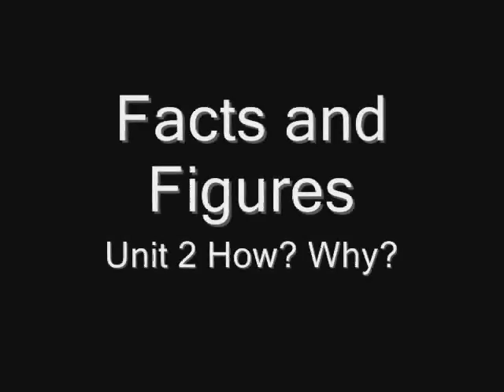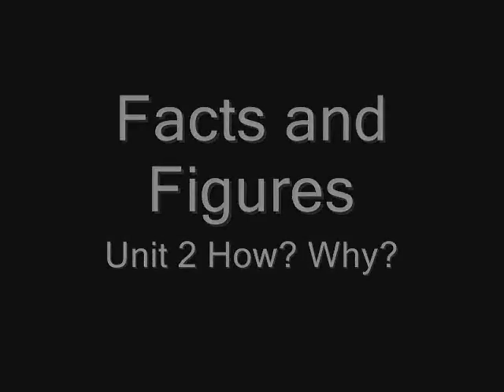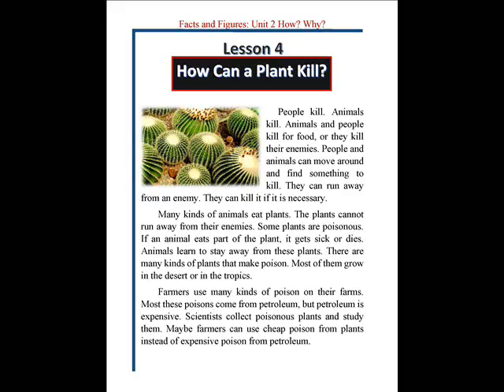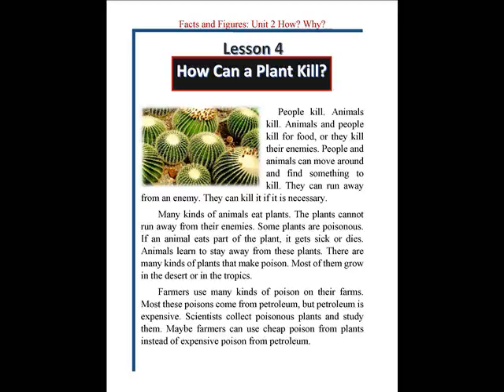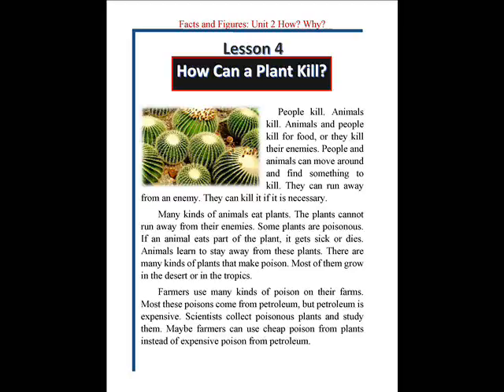Facts and Figures Third Edition: Unit 2 How? Why? Lesson 4 How Can a Plants Kill?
How Can a Plants Kill?

People kill. Animals kill. Animals and people kill for food, or they kill their enemies. People and animals can move around and find something to kill. They can run away from an enemy. They can kill it if it is necessary.
 Many kinds of animals eat plants. The plants cannot run away from their enemies. Some plants are poisonous. If an animal eats part of the plant, it gets sick or dies. Animals learn to stay away from these plants. There are many kinds of plants that make poison. Most of them grow in the desert or in the tropics.
 Farmers use many kinds of poison on their farms. Most these poisons come from petroleum, but petroleum is expensive. Scientists collect poisonous plants and study them. Maybe farmers can use cheap poison from plants instead of expensive poison from petroleum.